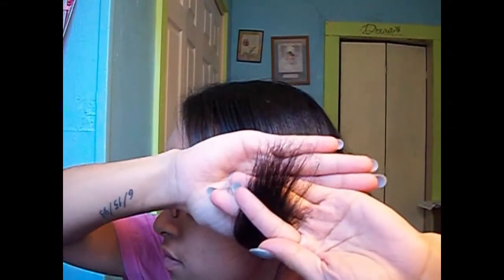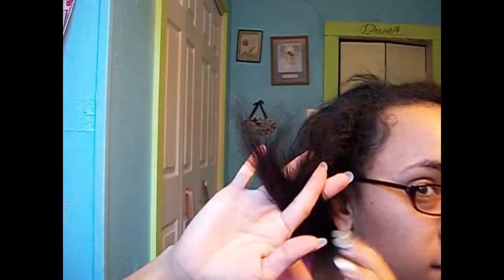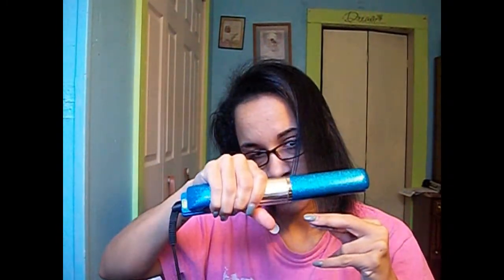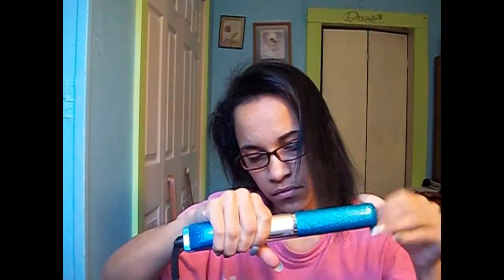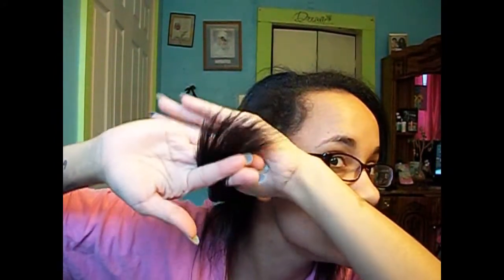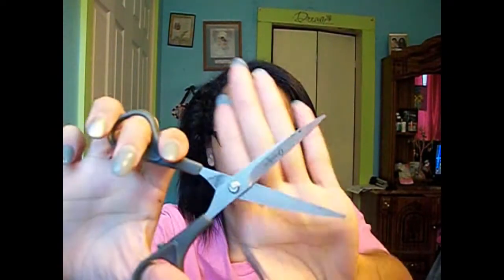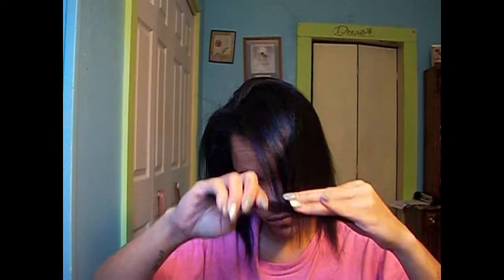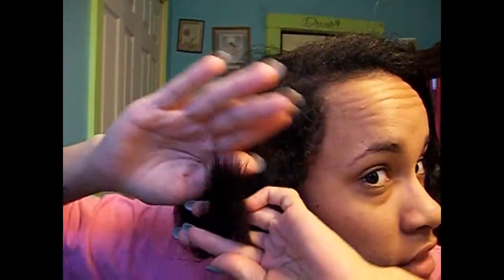I DID WHAT?!| CUT MY HAIR OFF?!| BIG CHOP?!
I CUT ALL OF MY HAIR OFF?!
OPEN ME FOR MORE INFO♡♡♡♡♡

IF YOU'RE STRUGGLING WITH ANYTHING, THINGS WILL GET BETTER.

-SIGMA BEAUTY:
Click LINK to Order:

My FAVES♡
Brush set
P.S.♡ - I cut my hair off, big chop 2016, I cut inches off, i cut my hair off, i went bald, i shaved my hair off, i shaved my head bald.